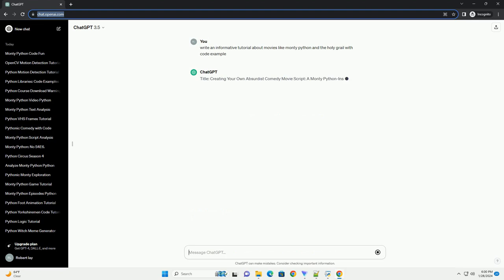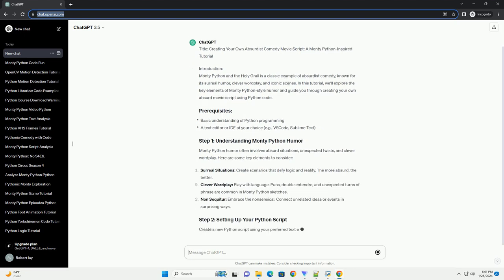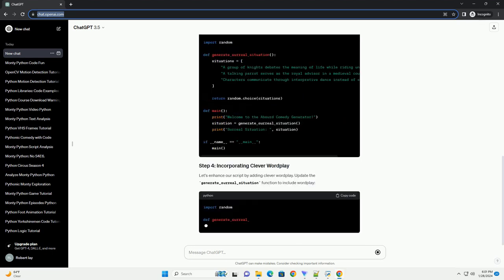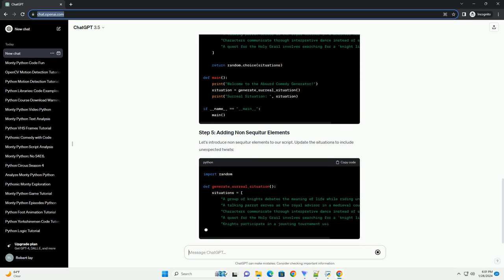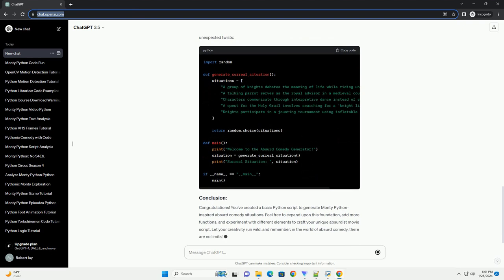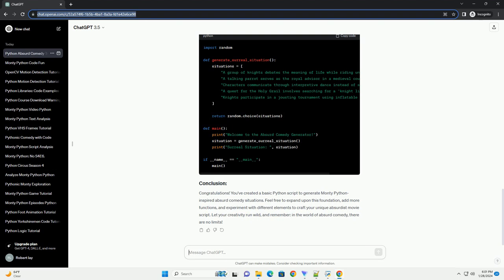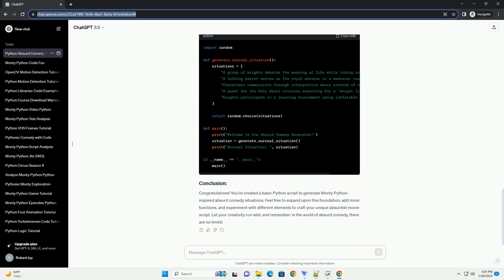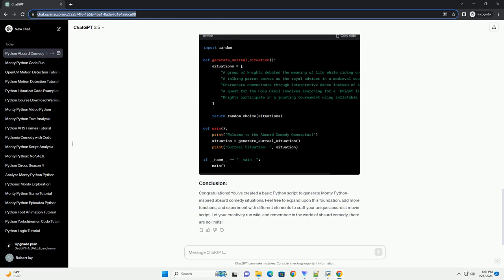movies like monty python and the holy grail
Title: Creating Your Own Absurdist Comedy Movie Script: A Monty Python-Inspired Tutorial
Introduction:
Monty Python and the Holy Grail is a classic example of absurdist comedy, known for its surreal humor, clever wordplay, and iconic scenes. In this tutorial, we'll explore the key elements of Monty Python-style humor and guide you through creating your own absurd movie script using Python code.
Monty Python humor often involves absurd situations, unexpected twists, and clever wordplay. Here are some key elements to consider:
Surreal Situations: Create scenarios that defy logic and reality. The more absurd, the better.
Clever Wordplay: Play with language. Puns, double entendre, and unexpected turns of phrase are common in Monty Python sketches.
Non Sequitur: Embrace the nonsensical. Connect unrelated ideas or events in surprising ways.
Create a new Python script using your preferred text editor or IDE. Save it with a creative name, like absurd_comedy.py.
Let's create a function to generate surreal situations. We'll call it generate_surreal_situation. Add the following code to your script:
Let's enhance our script by adding clever wordplay. Update the generate_surreal_situation function to include wordplay:
Let's introduce non sequitur elements to our script. Update the situations to include unexpected twists:
Congratulations! You've created a basic Python script to generate Monty Python-inspired absurd comedy situations. Feel free to expand upon this foundation, add more functions, and experiment with different elements to craft your unique absurdist movie script. Let your creativity run wild, and remember: in the world of absurd comedy, there are no limits!
ChatGPT